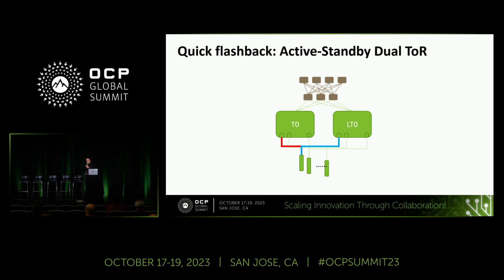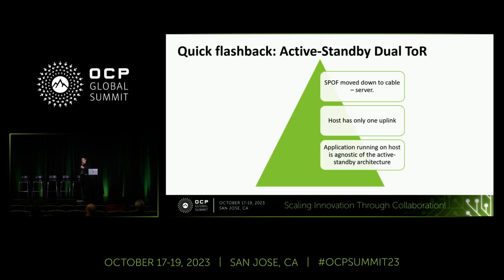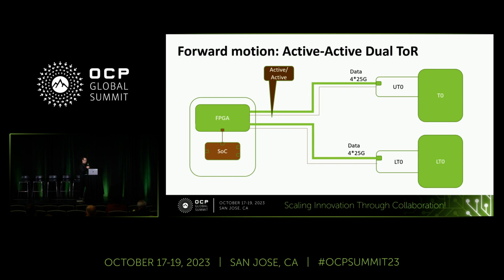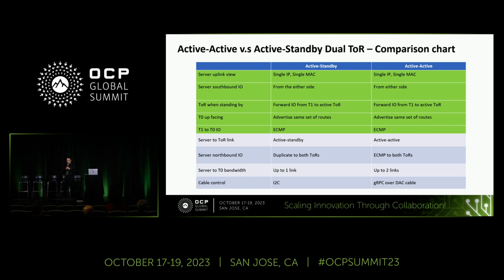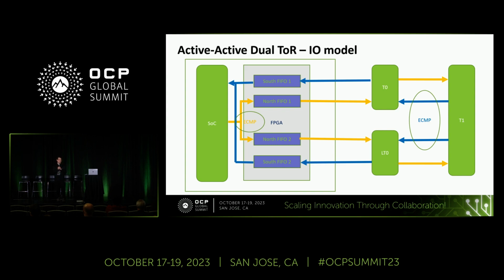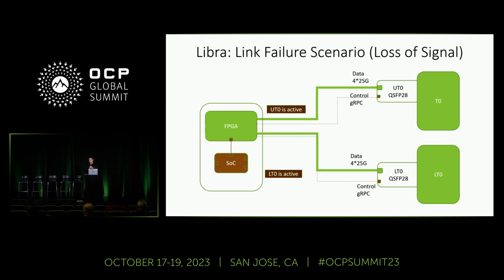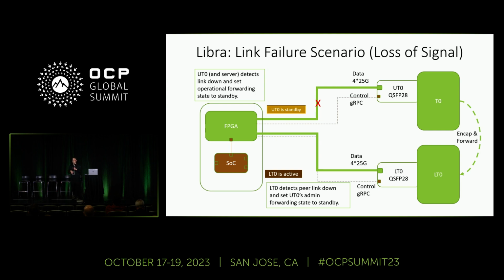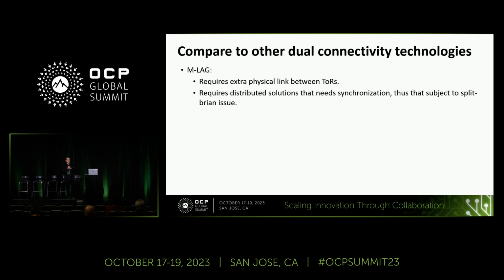Dual ToR Evolution: Active-Active ToR Deep Dive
Presented by Ying Xie (Microsoft) | Guohan Lu (Microsoft)

In this session, we will share the best practices & lessons learned on active-active top-of-rack switches solution. The solution is derived from Microsoft proposed active-standby top-of-rack switches solution and introduced active-active element to leverage bandwidth and reliability from both ToRs.